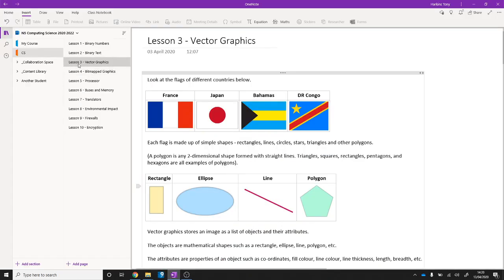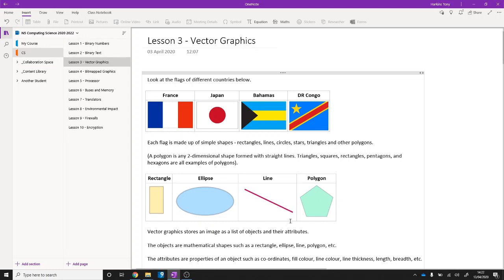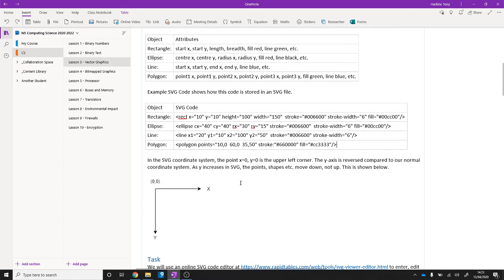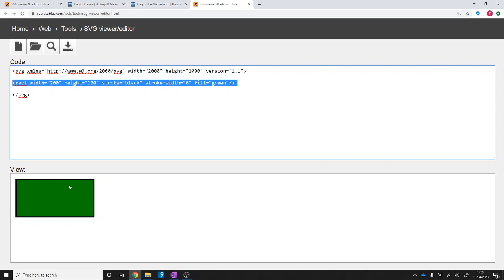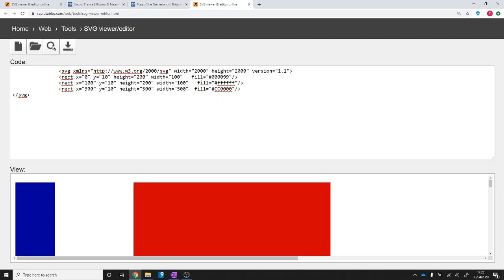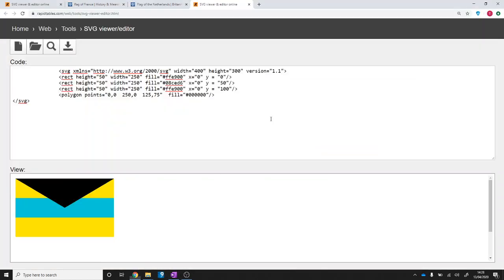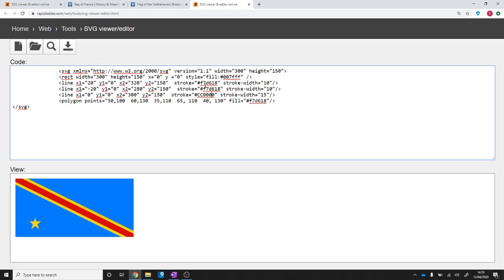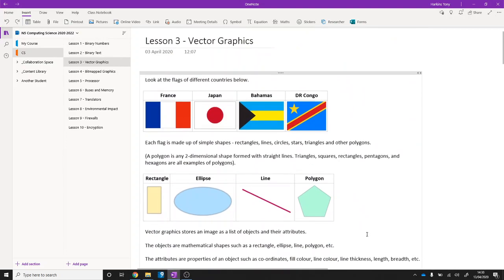National 5 Computing Science - Vector Graphics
Lesson 3 using the online SVG editor in order to draw different flags of the world.